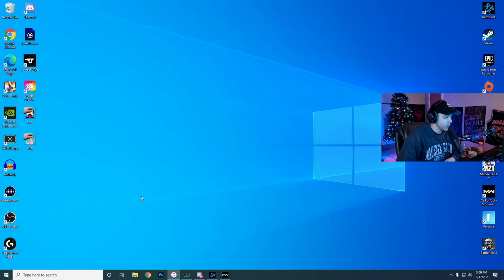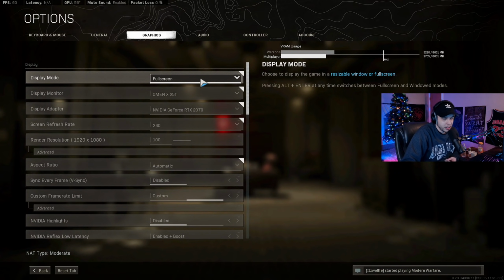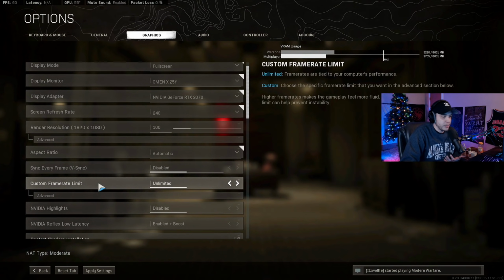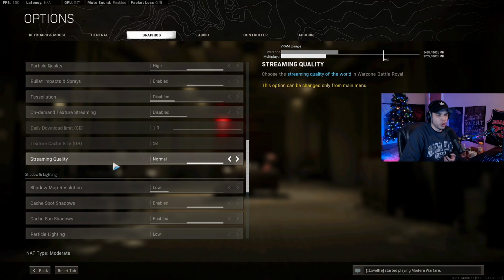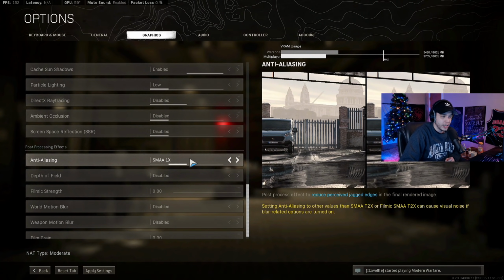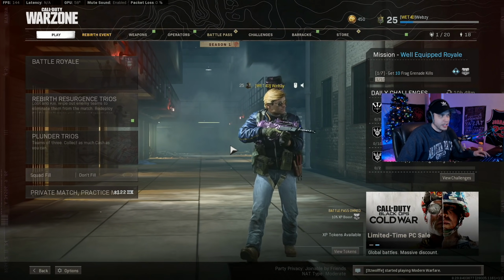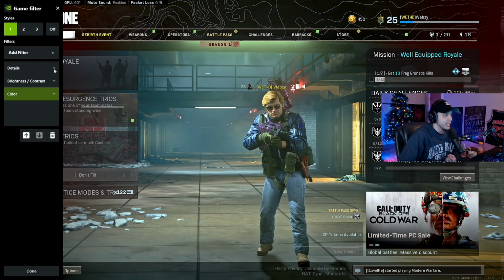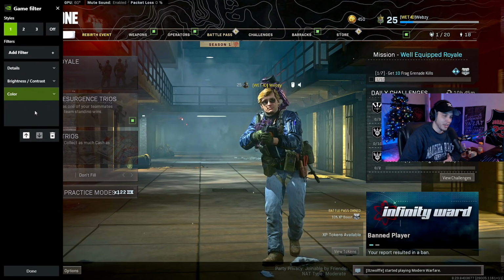BEST PC Settings for Cold War Warzone! (Maximize FPS & Visibility) + BEST NVIDIA Filters!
Here's An UPDATED guide for the BEST PC settings after Warzone's integration with Cold War! These graphic settings will help boost your FPS & improve visibility! I'll also be showing you the BEST NVIDIA filters.